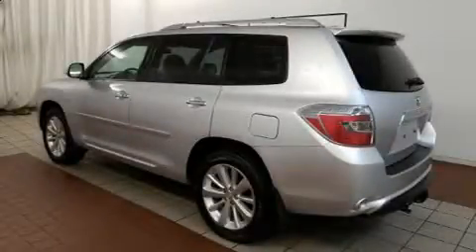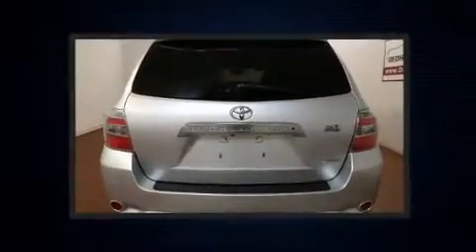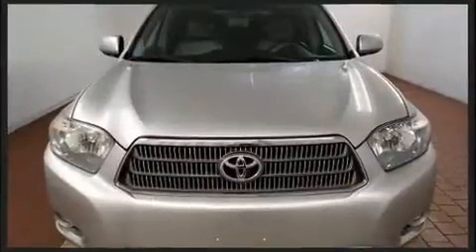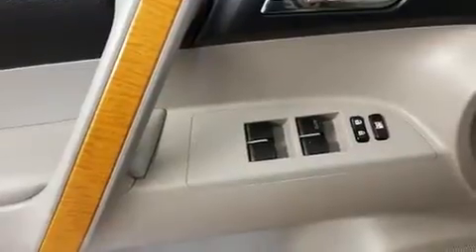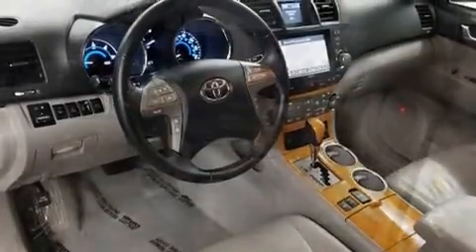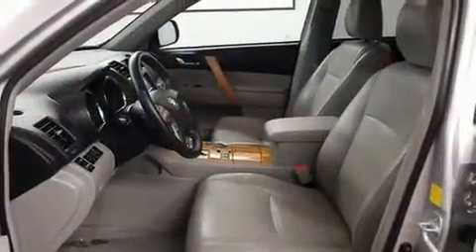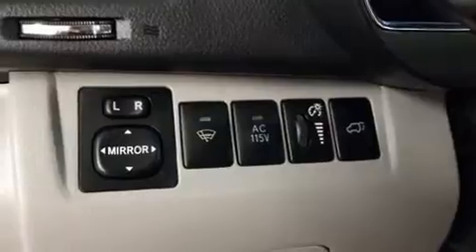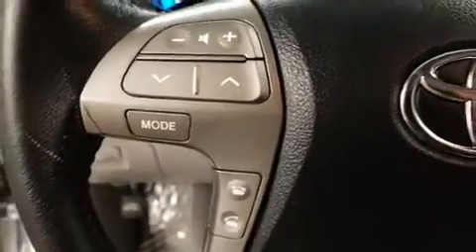2010 Toyota Highlander Hybrid in Dedham, MA 02026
Sensibility and practicality define the 2010 Toyota Highlander Hybrid. Under the hood you'll find a 6 cylinder engine with more than 200 horsepower, and for added security, dynamic Stability Control supplements the drivetrain. All wheel drive provides for safe passage, regardless of road or weather conditions. Toyota infused the interior with top shelf amenities, such as: 1-touch window functionality, adjustable headrests in all seating positions, tilt steering wheel, heated door mirrors, remote keyless entry, rear wipers, and power windows. Toyota also prioritized safety and security by including: dual front impact airbags, head curtain airbags, traction control, brake assist, anti-whiplash front head restraints, ignition disabling, and 4 wheel disc brakes with ABS. We pride ourselves in the quality that we offer on all of our vehicles. Stop by our dealership or give us a call for more information.